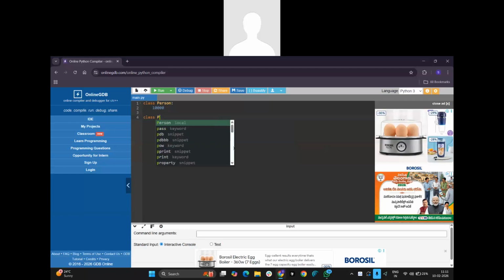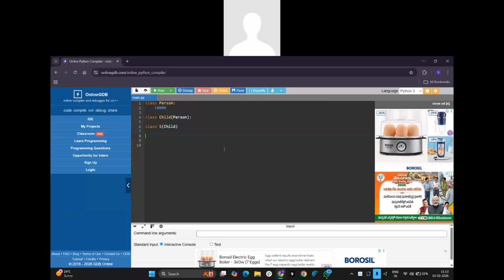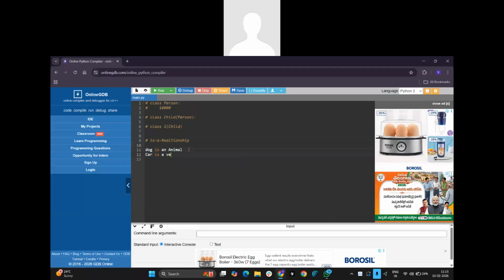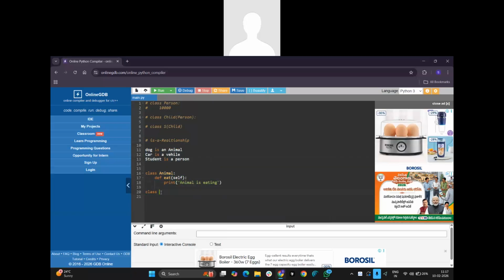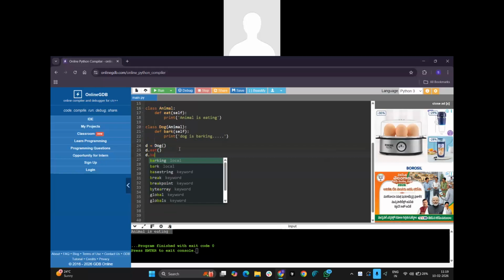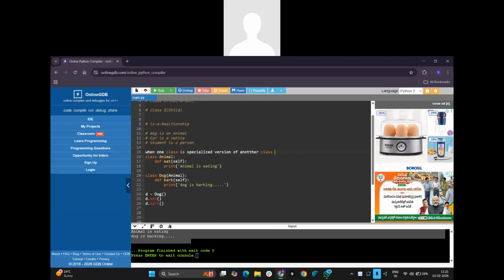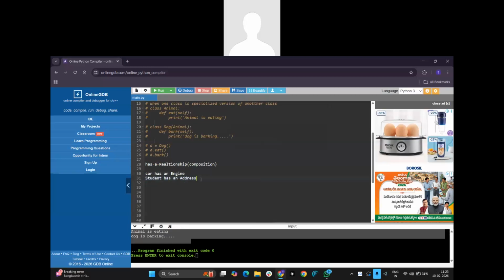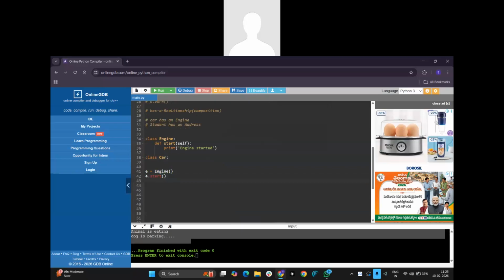class 24 batch 5